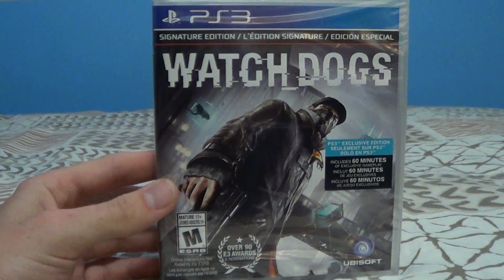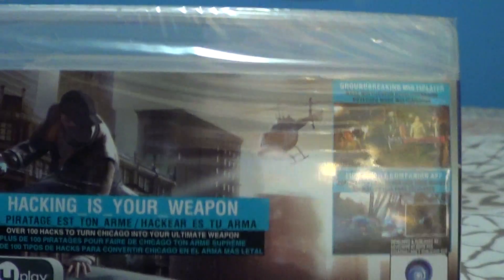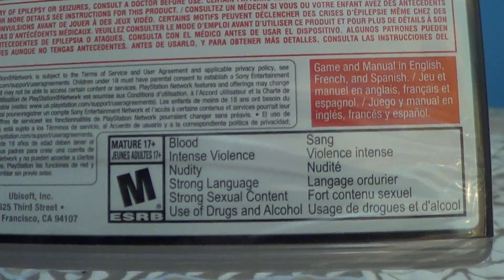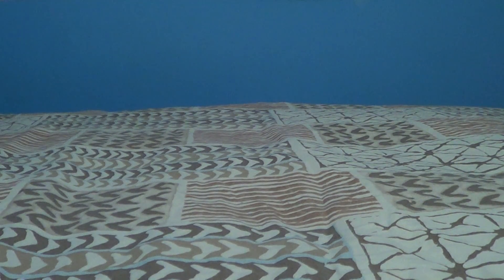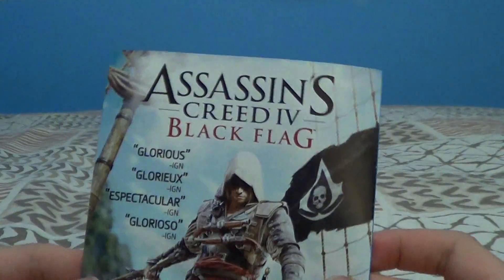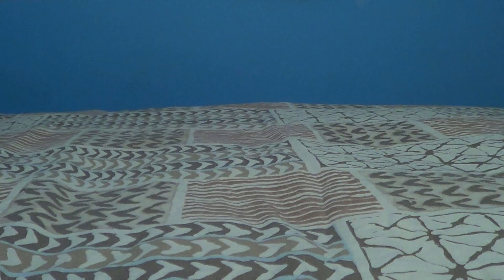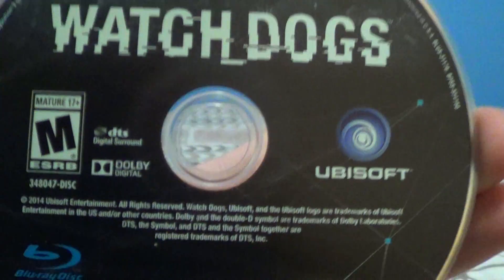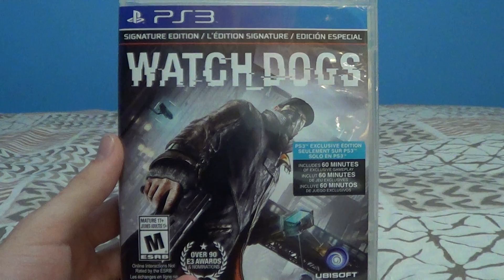Watch Dogs Signature Edition Unboxing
This is my unboxing for the signature edition of Watch Dogs